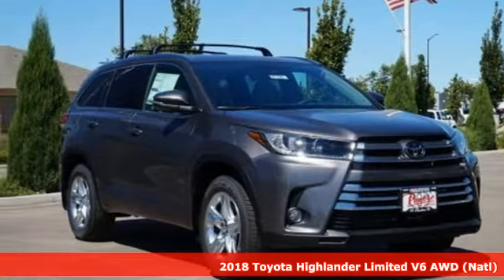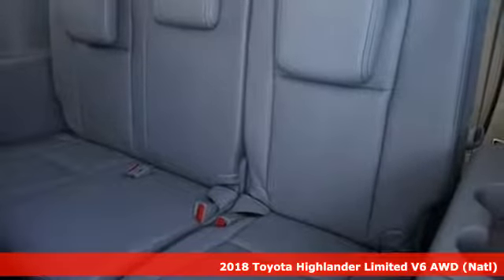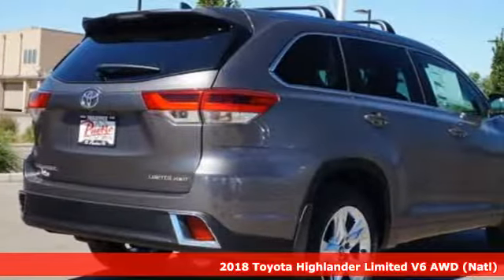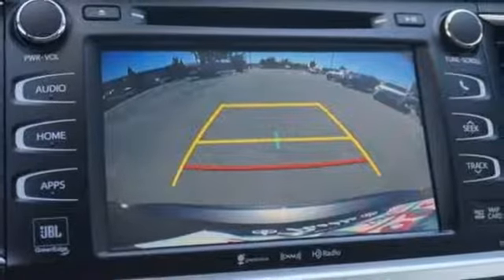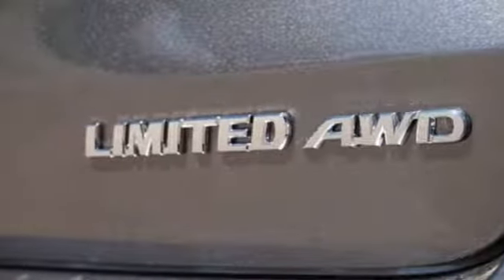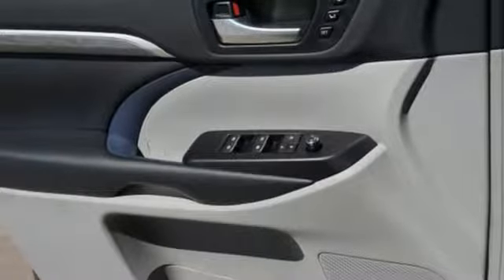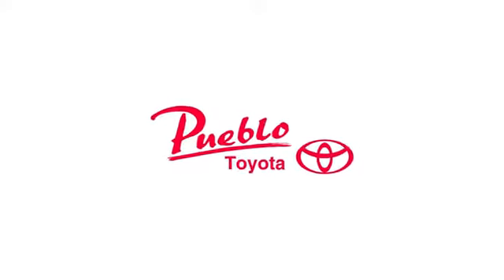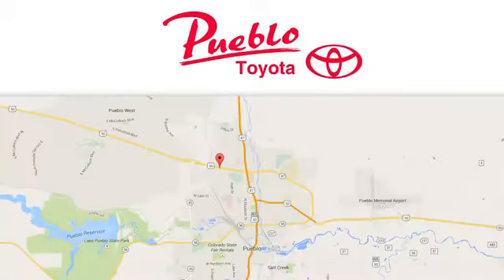New 2018 Toyota Highlander Pueblo CO Colorado Springs, CO #187114 - SOLD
Year: 2018
Make: Toyota
Model: Highlander
Trim: Limited V6
Engine: 3.5L V6
Transmission: Automatic 8-Speed
Color: Predawn Gray Mica
Interior: Ash
Stock #: 187114
VIN: 5TDDZRFH5JS914719

Pueblo Toyota
2220 US-50 West
Pueblo, CO 81008

Address:
2220 US-50 West